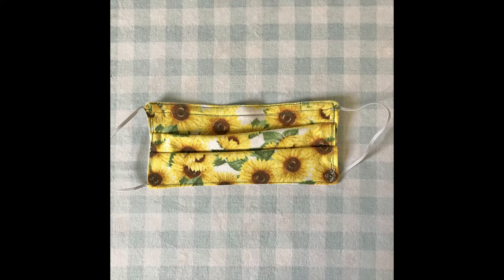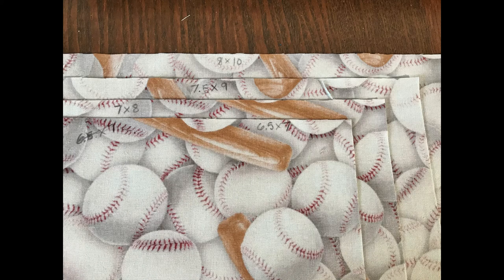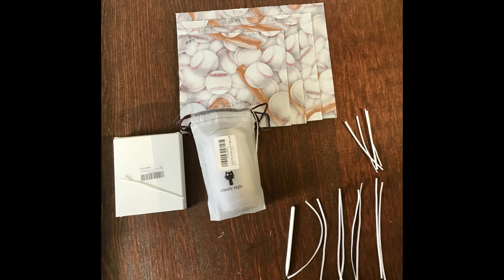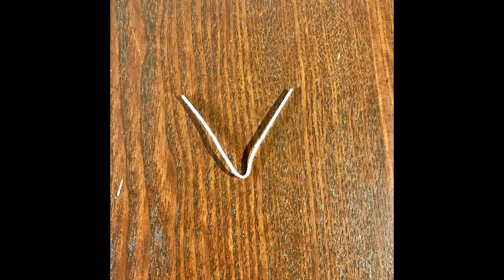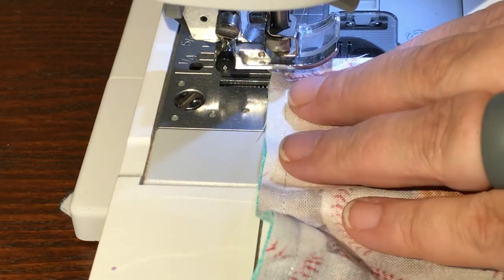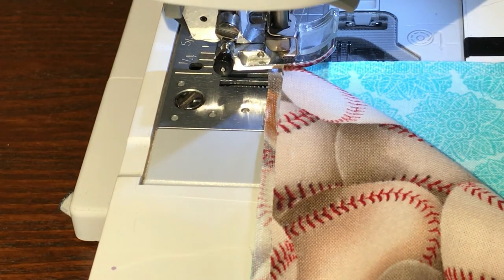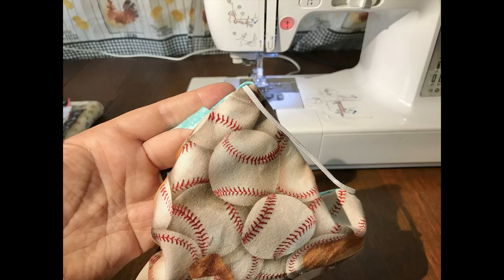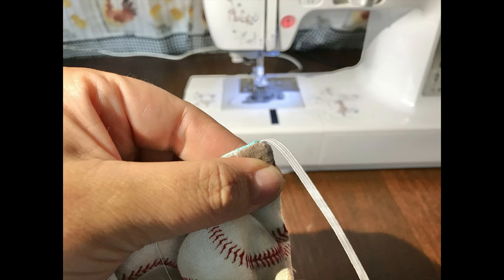Sew an Easy Reversible Fabric Mask with Nose Wire and Elastic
Here is the link to the original video I watched to learn how to do this: